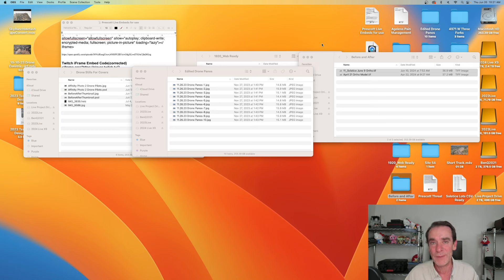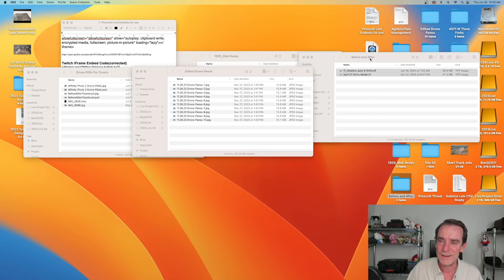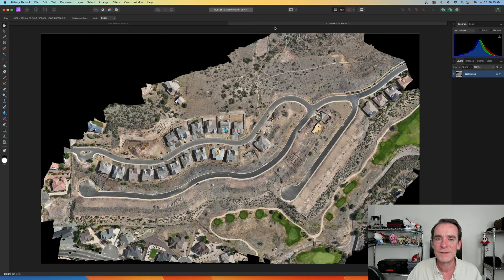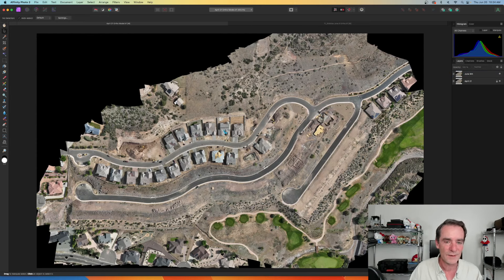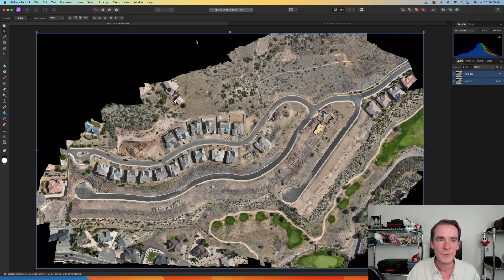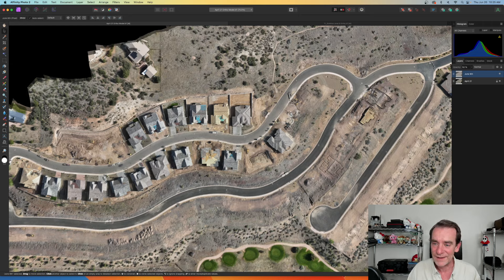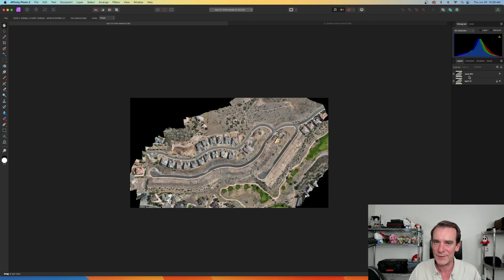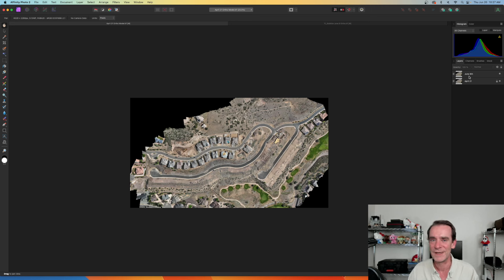Align Ortho Mosaic Before And After With Affinity Photo 2 - Better Than Photoshop?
Several days ago I did a short video on aligning Orthomosaic Images for before and after viewing with Photoshop.  Simple orthos can help your clients visualize their construction site.  Before and after orthomosaics give clients a view into changes over time.  The big question?

Can Affinity Photo 2 create before and after orthomosaics?  Yes it can!